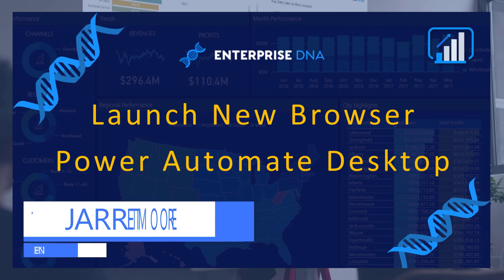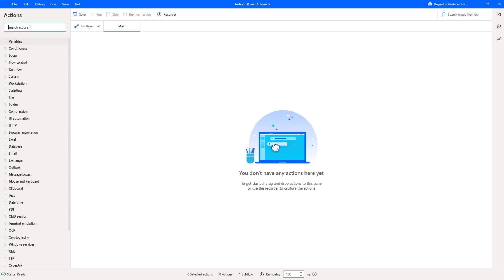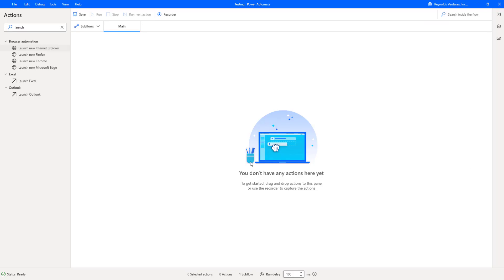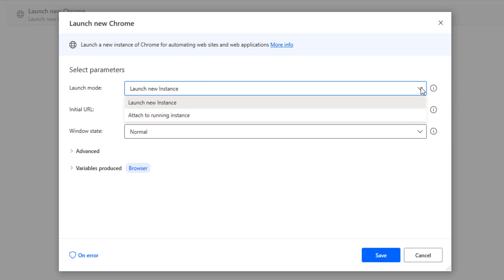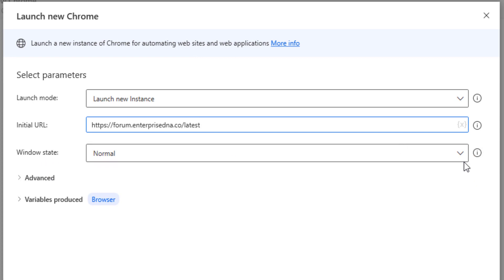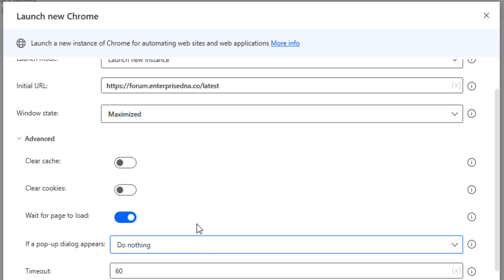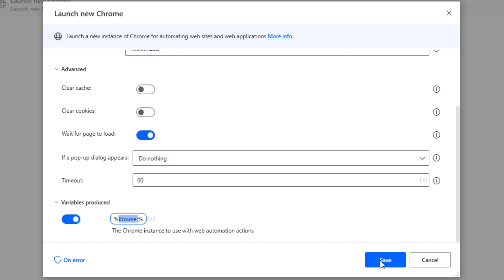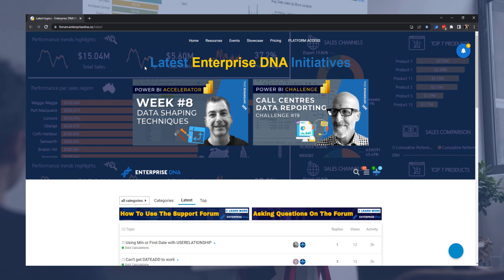How To Automatically Launch A New Web Browser In Power Automate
Web applications are essential components of most organizations. In today’s tutorial, Jarrett is going to demonstrate how to utilize a Power Automate Desktop function that you’ll be using often when doing web-related tasks and automation, the Launch New Browser.

Video Details
00:00 Introduction
00:45 Building a flow
01:20 Browser options
01:44 Browser extensions
03:20 Launch new Chrome